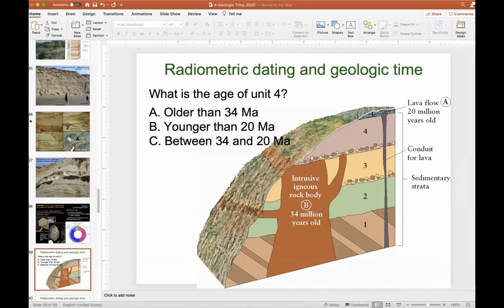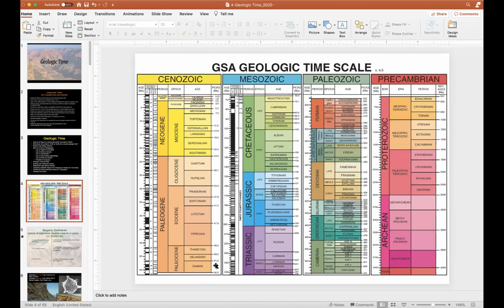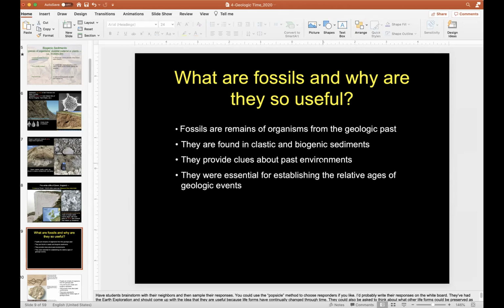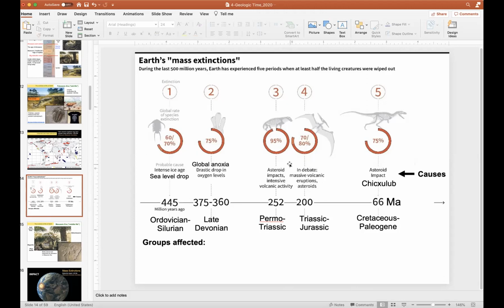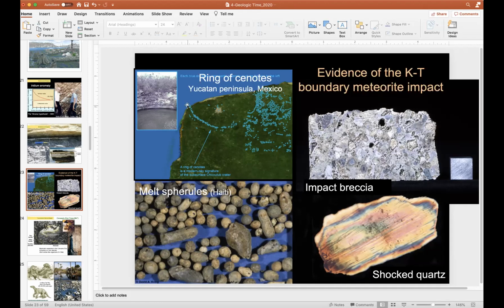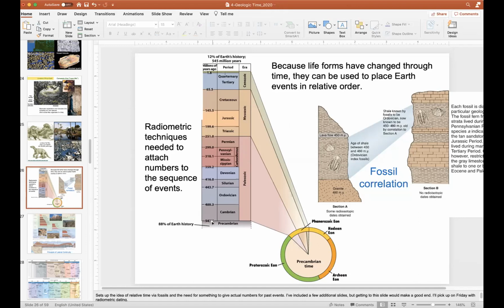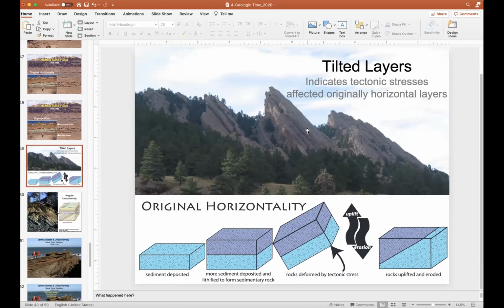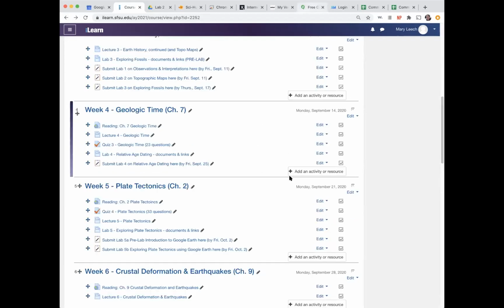8- Lecture 4 Part 1 Geologic Time